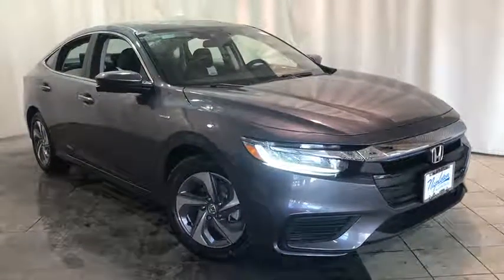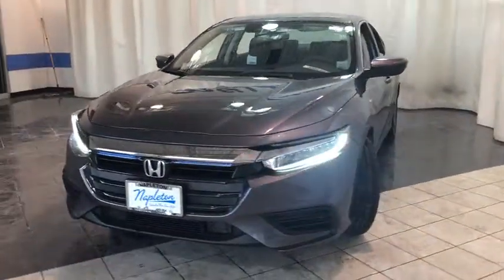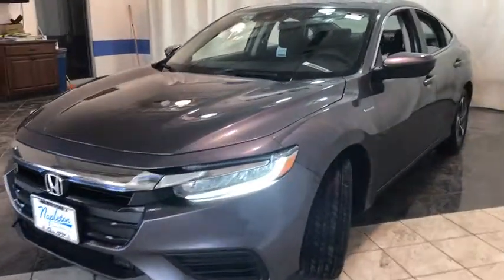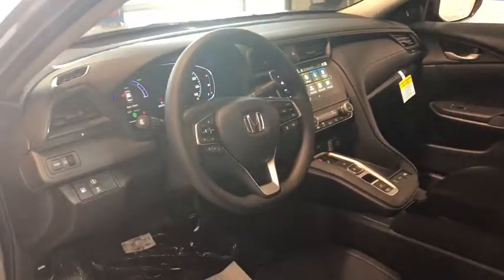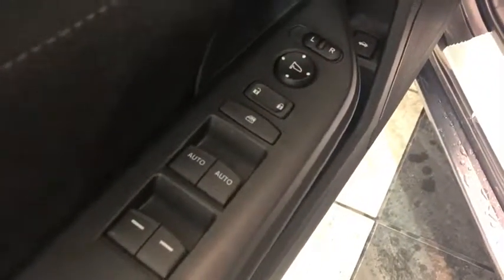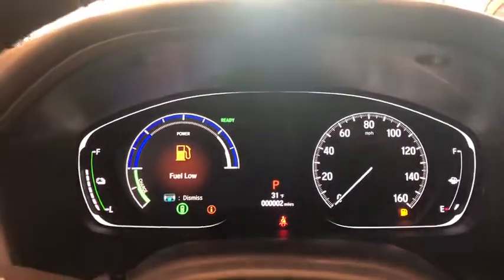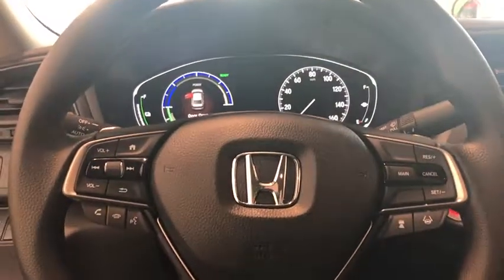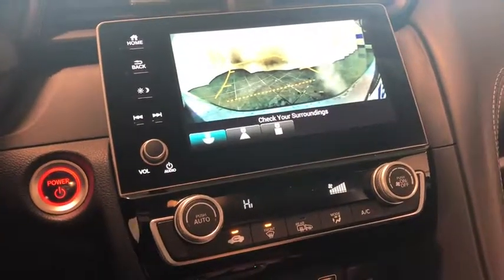2019 Honda Insight near me Oak Lawn, Oak Park, Orland Park, Tinley Park, Palos, IL 92092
Modern Steel Metallic N 2019 Honda Insight available near me in Oak Lawn, Illinois at Napleton Honda Oak Lawn. Servicing the Oak Park, Orland Park, Tinley Park, Palos, IL area.

Thank you for your interest in our New Honda.  Please contact our sales management team for details.brDavid Reiser  Internet Sales ManagerbrJohn Syriani General Sales Managerbr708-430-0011.